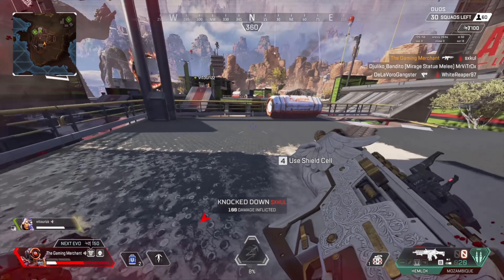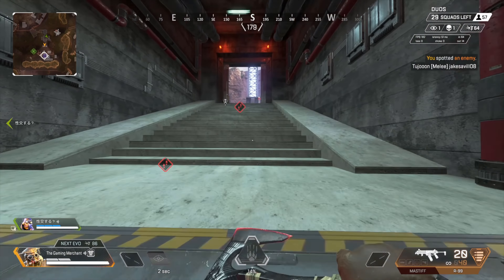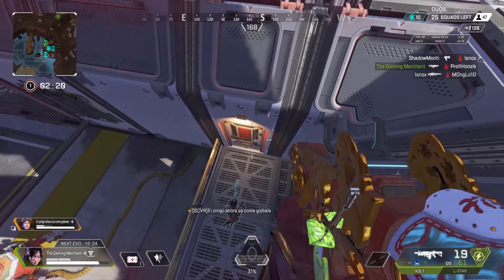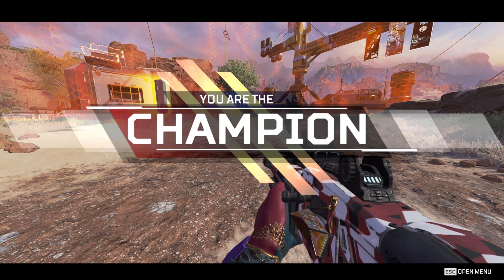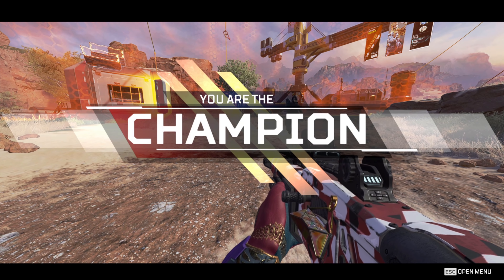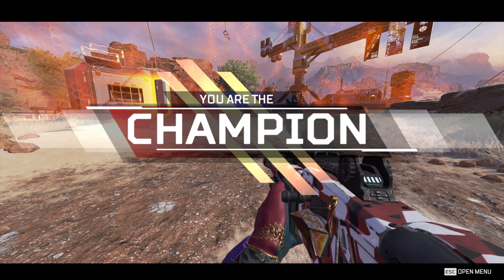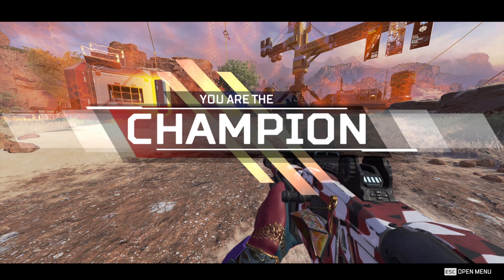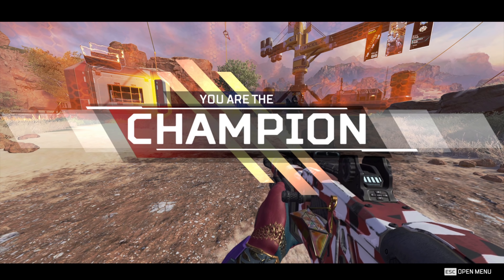Apex Legends Season 8 Tier List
Apex Legends Season 8 Tier List by The Gaming Merchant, ranking EVERY legend from best to worst in Apex Legends Mayhem.

Intro 0:00
C Tier Legends 0:35
B Tier Legends 4:32
A Tier Legends 8:25
A+ Tier Legends 13:31
S Tier Legends 17:14